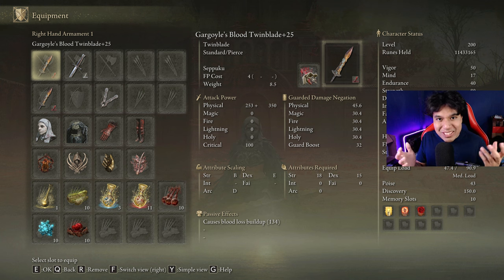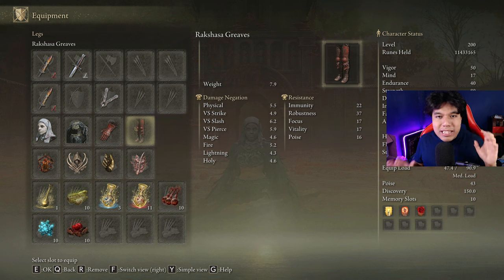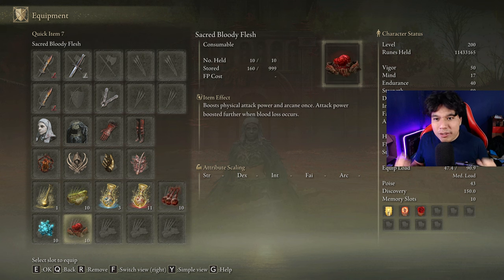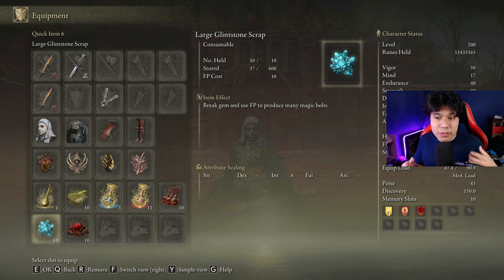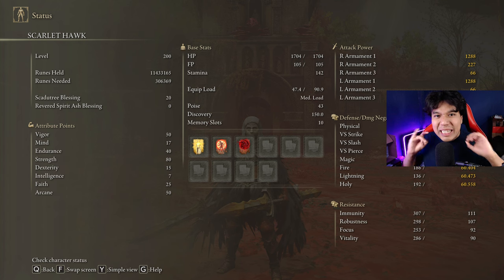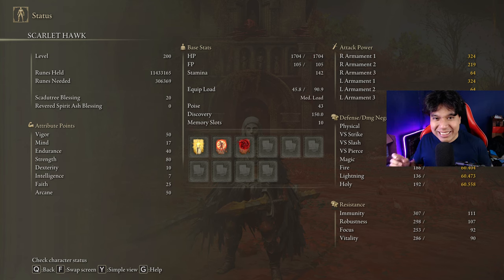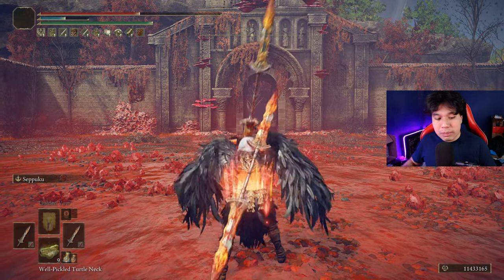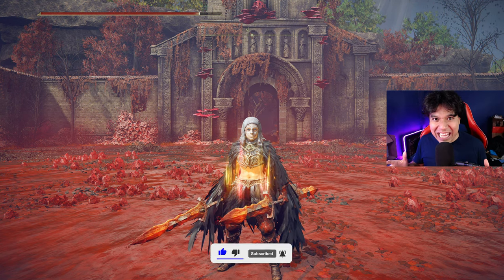I BROKE ELDEN RING IN NG+7 WITH THIS UNSTOPPABLE BLEED BUILD! Patch 1.16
In this video i'm going to explain in detail how you can create one of the most broken builds to dominate the game on its max difficulty NG+7, with this set up you will destroy the toughest bosses of the game in seconds! 🔥😱😈

Timestamps:

00:00 Intro
00:20 Equipment (Weapons, Armor, Talisman, etc.)
02:03 Stats Distribution
02:34 Sponsor
02:48 How to buff
03:23 Malenia
03:51 Mohg
04:05 Maliketh
04:34 Hoarah Loux
05:09 Radagon / Elden Beast
05:47 Divine Beast Dancing Lion
06:17 Rellana
06:50 Golden Hippo
07:13 Messmer
07:58 Romina
08:24 Radahn, Consort of Miquella
09:02 Midra
09:36 Bayle
10:24 Commander Gaius